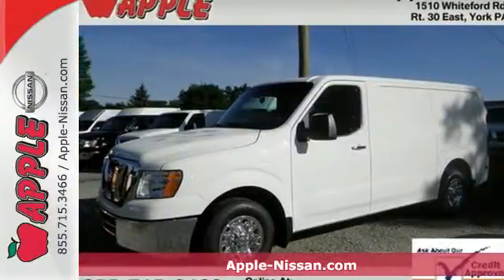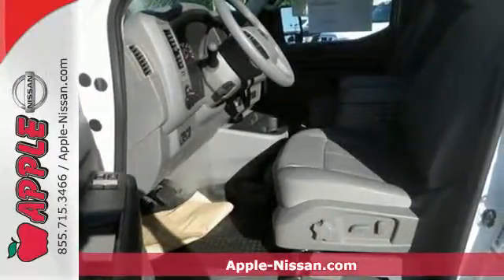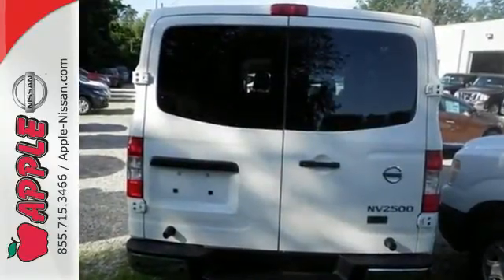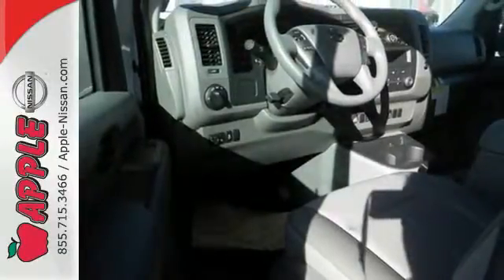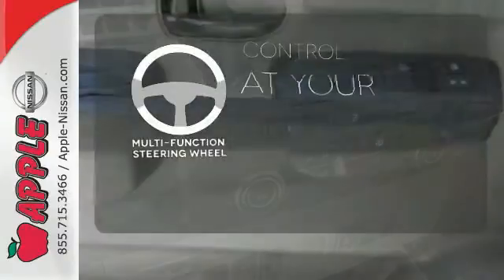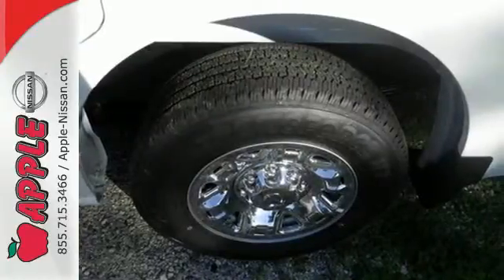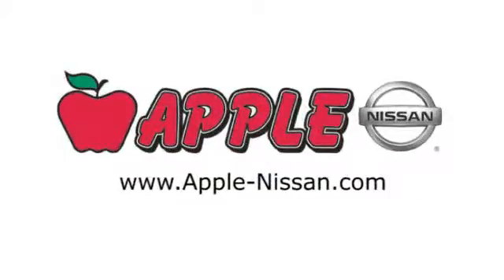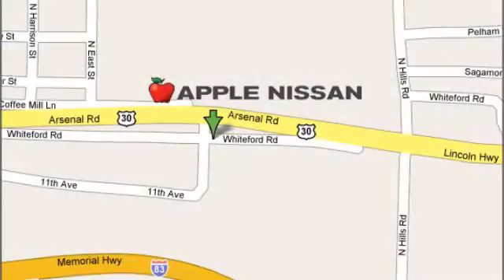2015 Nissan NV Cargo NV2500 HD York PA Lancaster-Hanover, PA #24461 - SOLD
Year: 2015
Make: Nissan
Model: NV Cargo NV2500 HD
Trim: SL V6
Engine: 4.0L V6
Transmission: Automatic 5-Speed
Color: Glacier White
Stock #: 24461
VIN: 1N6BF0KY6FN805276
Back Door Glass Package (Interior Rear-View Mirror Rear Door Windows w/Privacy Glass and Rear Window Defroster) Sliding Door Glass Package (2nd Row Right Hand Sliding Door Window (Fixed)) 3D Cargo Van 5-Speed Automatic Glacier White All Season Floor Mats and Splash Guards (Set of 4). We are a York PA New Nissan dealership focused on the best customer experience and offering value pricing on all New Nissan Cars trucks or SUV's. brbrAre you looking for a brilliant value in a vehicle? Well with this charming-looking 2015 Nissan NV Cargo NV2500 HD you are going to get it.. This van will take you where you need to go every time...all you have to do is steer! It is nicely equipped with features such as Back Door Glass Package (Interior Rear-View Mirror Rear Door Windows w/Privacy Glass and Rear Window Defroster) Sliding Door Glass Package (2nd Row Right Hand Sliding Door Window (Fixed)) 3D Cargo Van 5-Speed Automatic All Season Floor Mats Glacier White and Splash Guards (Set of 4). brbrOur goal is to make your car buying experience the best possible. Apple Nissan of York Pennsylvania is a virtual dealership offering a wide variety of new Nissan cars New trucks Nissan SUV's and many Special Nissan incentives. We are Conveniently located in York PA and proudly serve York PA Red Lion Lancaster Harrisburg Hanover Shrewsbury Mechanicsburg Manchester PA and Maryland areas. If you're looking to purchase your new dream car you've come to the right place. At Apple Nissan we pride ourselves on being the most reliable and trustworthy Nissan dealer around. Our inventory is filled with some of the sweetest Nissan's you've ever seen! Give us a call today and get the car you deserve. Toll Free (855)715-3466. Apple Nissan is located at 1510 Whiteford road in York PA. Additional rebates and savings may be available call today for details. Price includes: $750 - Nissan Customer Cash - National. Exp. 06/30

Address:
1510 Whiteford Rd